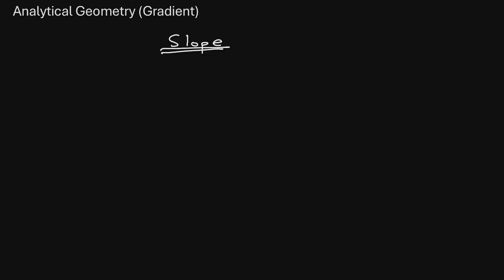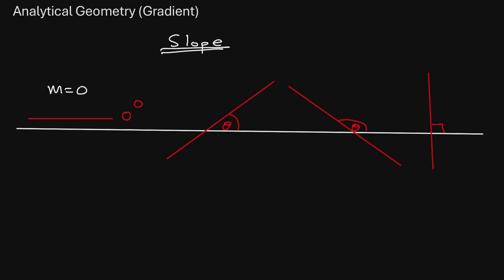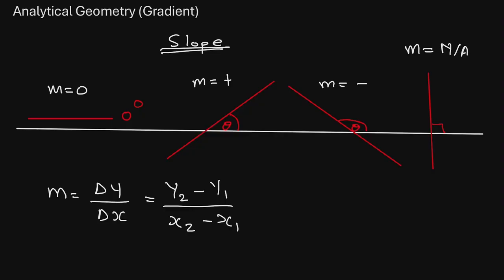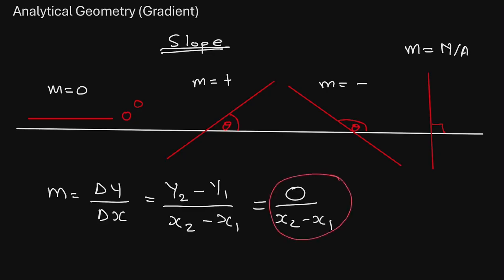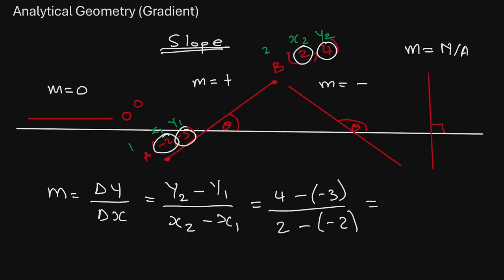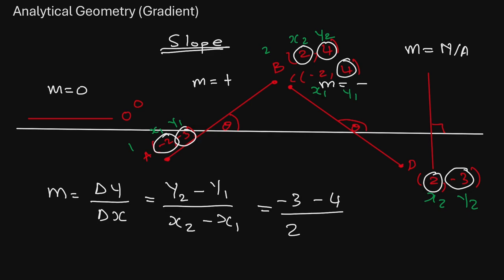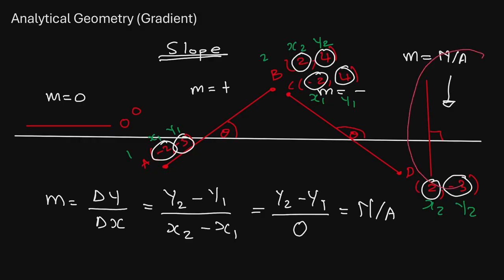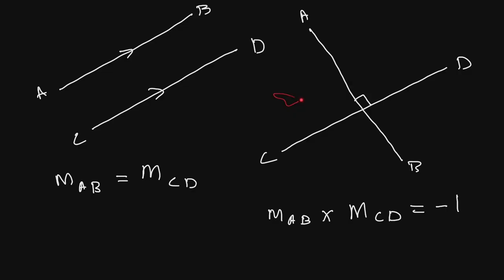Analytical Geometry (Gradient)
In this video, we’ll calculate the gradient (or slope) between two points. We’ll see how to determine the steepness of a line, apply it to real-world scenarios, and understand how slope connects two points